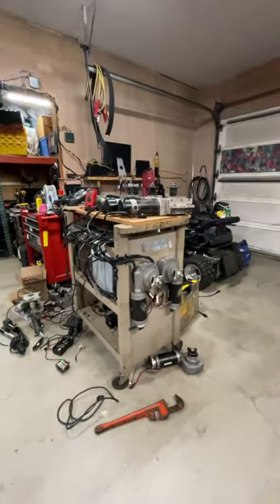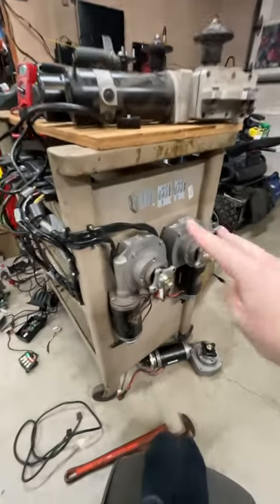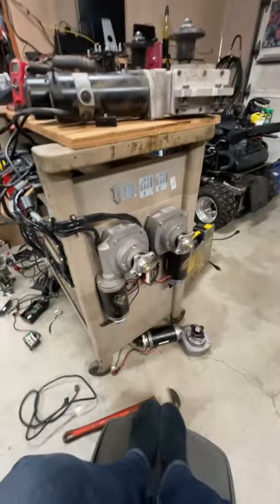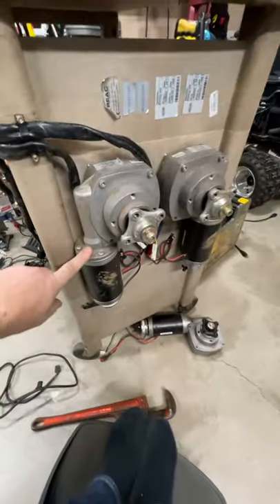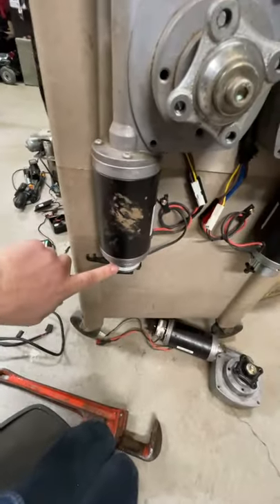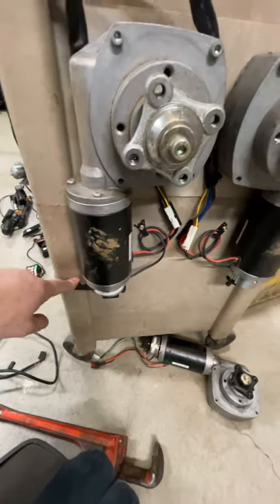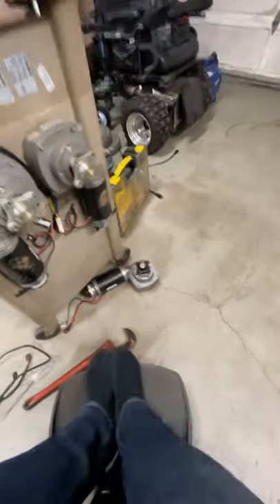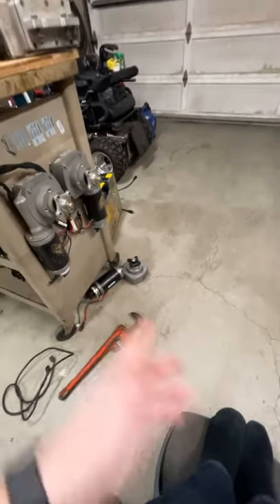Test Bench: STUCK MOTORS??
got the C300 motors working!!
this video is a test of the new YouYube vertical video format!
(btw im not a fan of vertical videos lol)